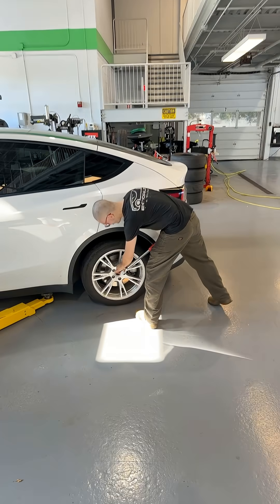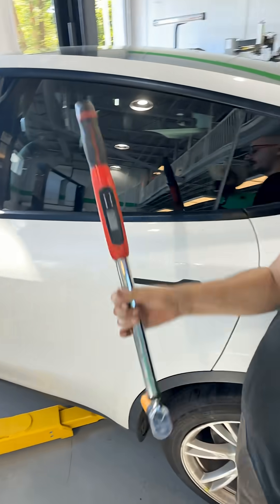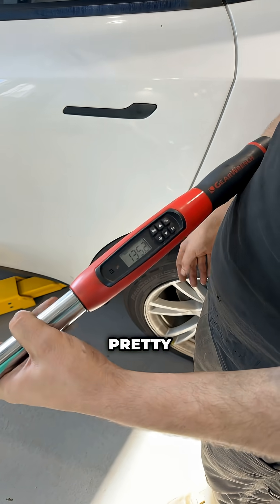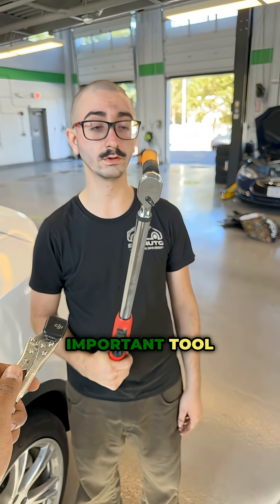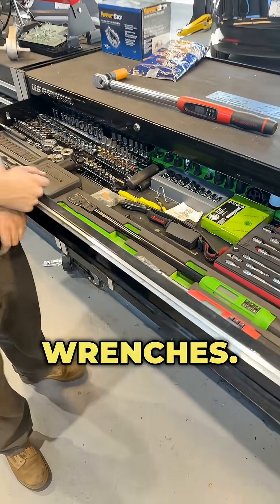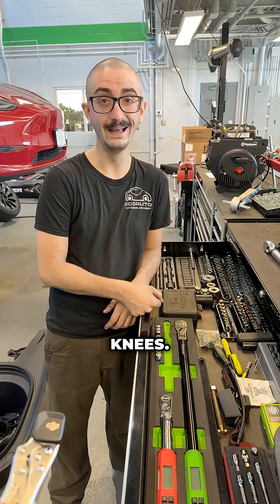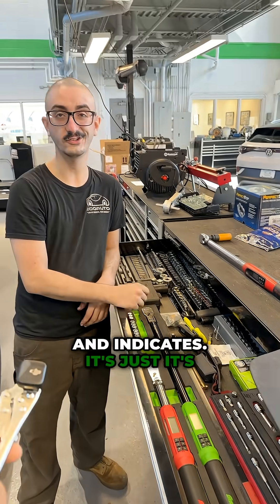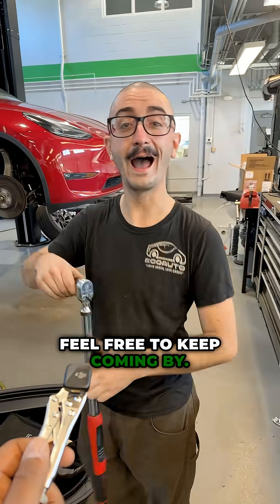Aiden gives a Torque lesson at Eco Auto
Aiden explains why we should never over-torque lug nuts.